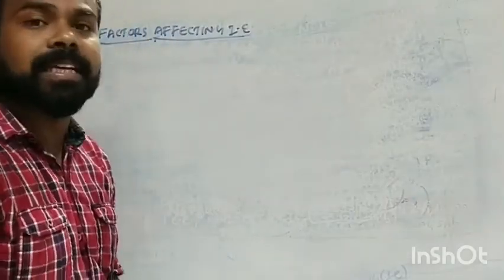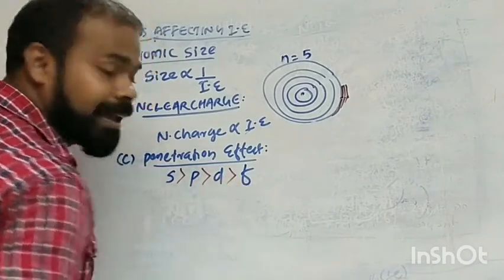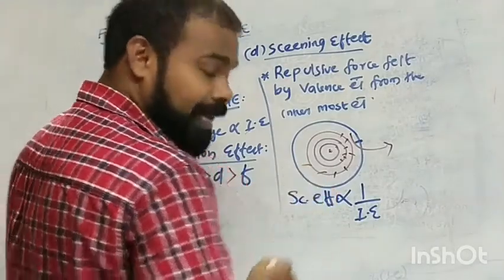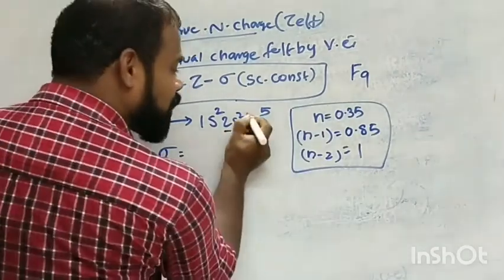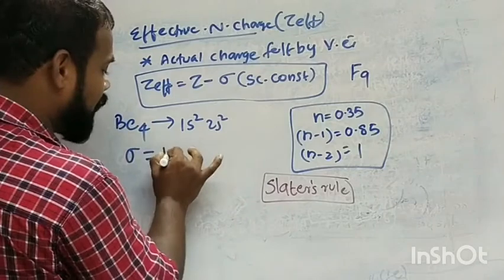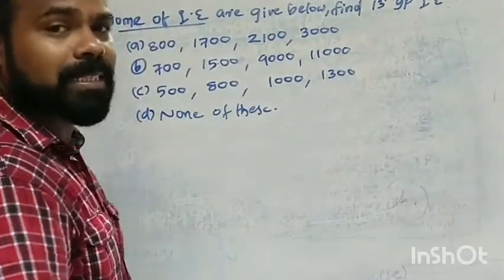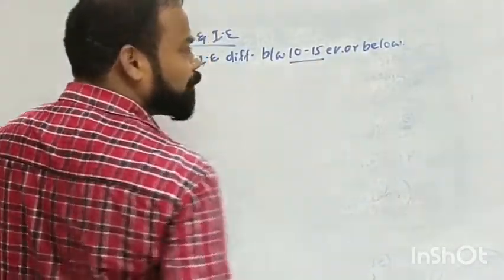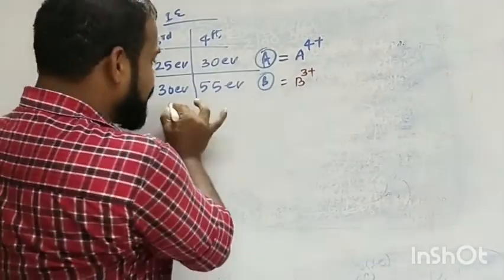Ironization Enthalpy-part 2#factors affecting ironization Enthalpy